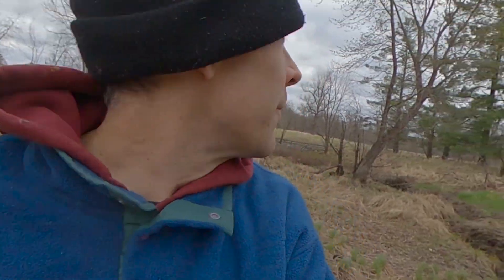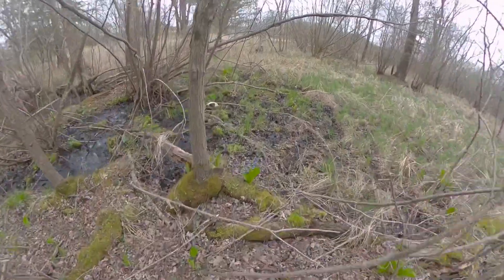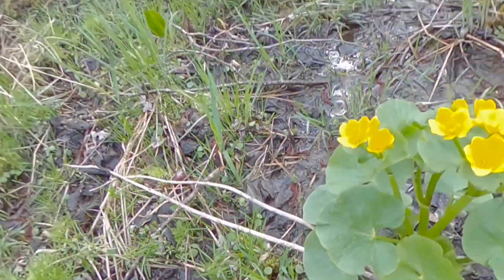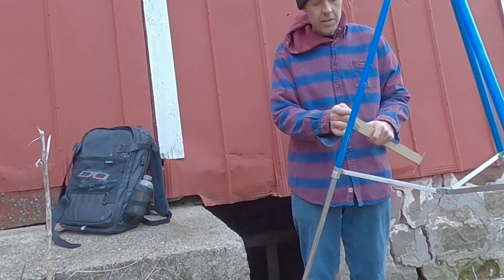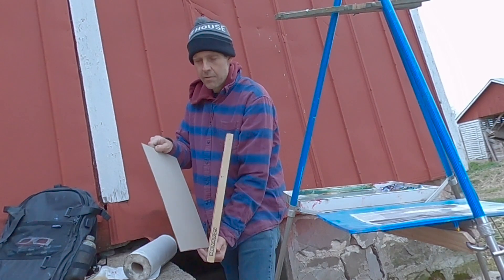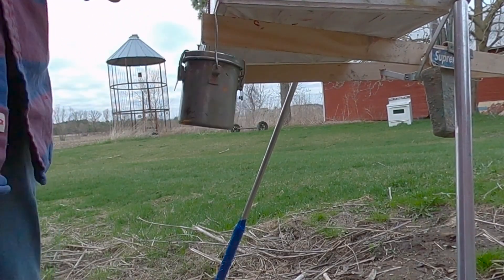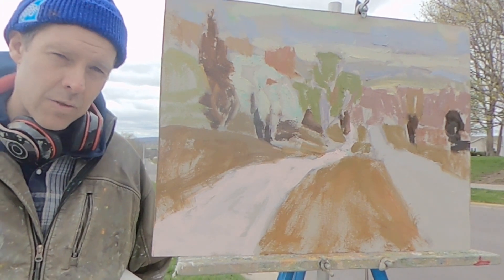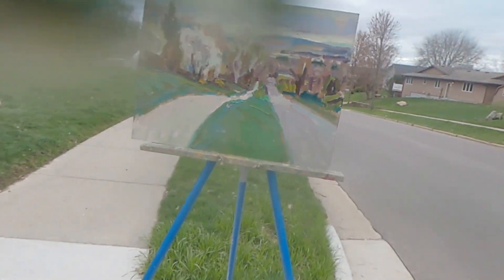Lightweight Plein Air Easel Review | Better than a pochade box?|Spring plein air VLOG prod eeryskies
In this video we review my new plein air setup. I wanted to make a setup to carry out in the field that was:
1. Tall enough to get my painting panel at eye level
2. Lightweight
3. Able to fit everything into a backpack.
4. Able to carry wet 12x16" panels

The easel that I got is a Stanrite 100. It arrived broken, and I don't think it's the perfect solution. I added leg extensions because it was too short. I also added a shelf to hold my palette, which worked out pretty good!
My palette and panel holder fit in the bag, and as I enjoy painitng 12x16" panels, the backpack is the perfect size. You can view the backpack here:

I ordered a new easel, a metal field easel, to continue on my quest for the best plein air solution for me. I will make a new video when that comes.

My idea for this setup came from an old thread on wetcanvas, where the original poster modified the stanrite 100 with an arm that mimics the take it easel.
Here is a link to the thread:
And finally a link to the take it easel, which is the best plein air easel in my opinion!